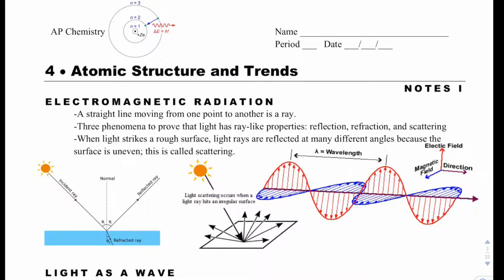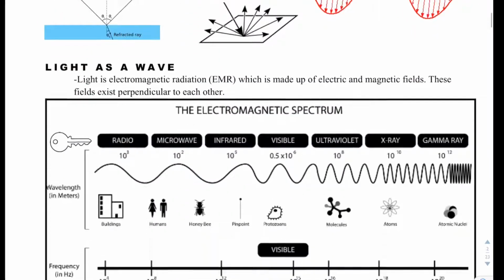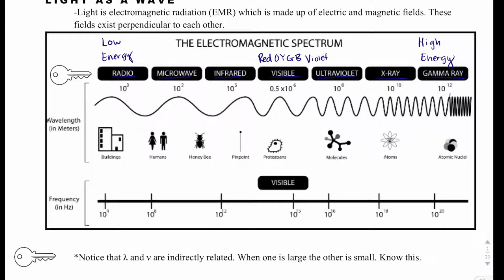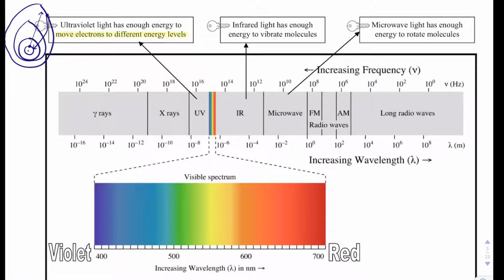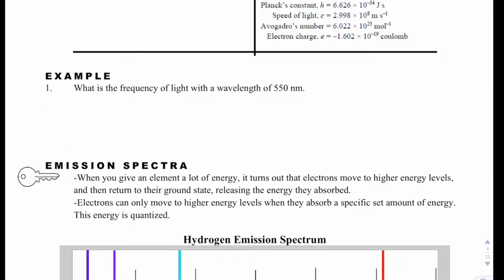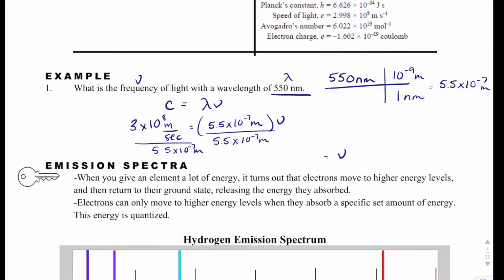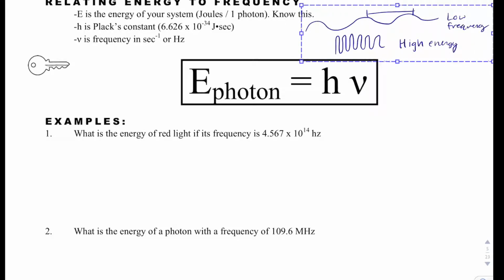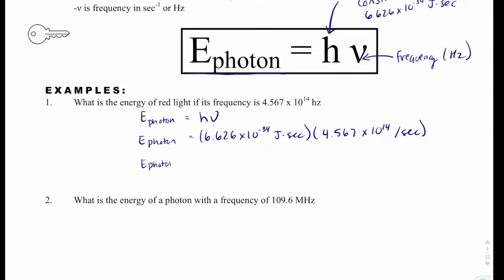AP Chemistry Notes 4.1- Light Basics and Calculations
This video describes the basic fundamentals of light and basic light calculations. A calculator it is needed.